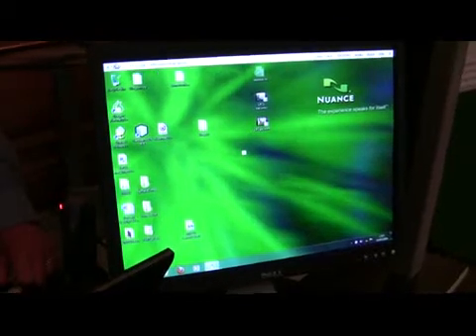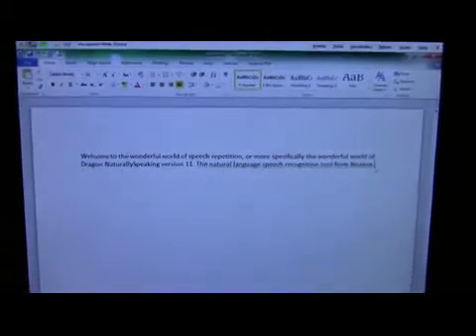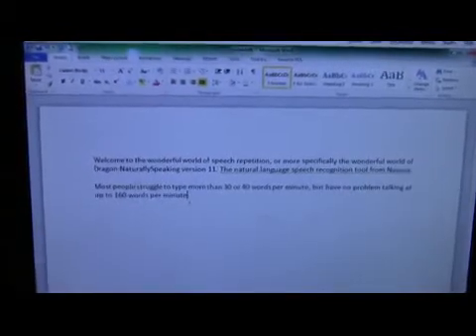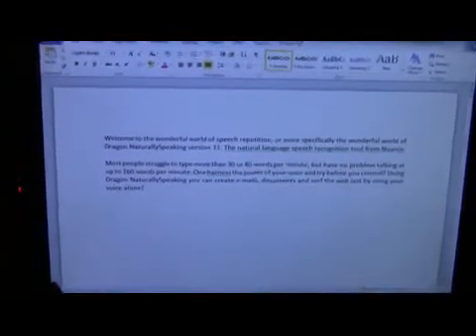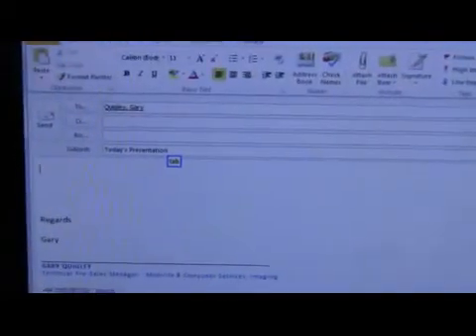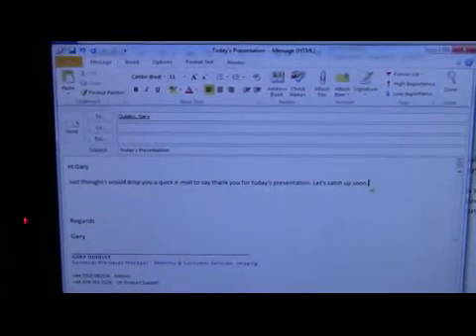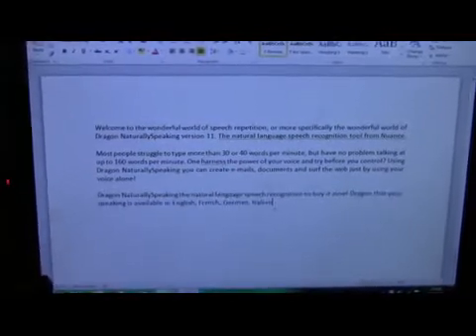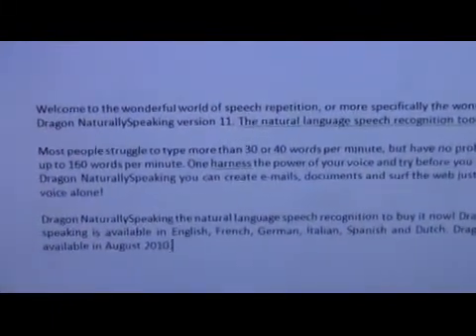Nuance Dragon 11 video demo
We get a look at the speech recognition software in action

Hands on with Nuance Dragon NaturallySpeaking 11, which lets users create documents, send emails and surf the web via voice activated commands.